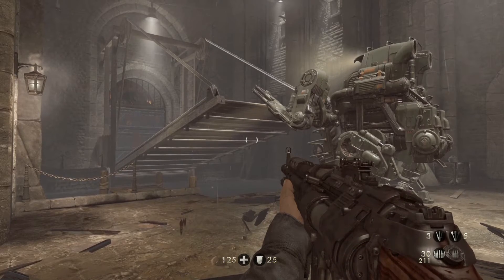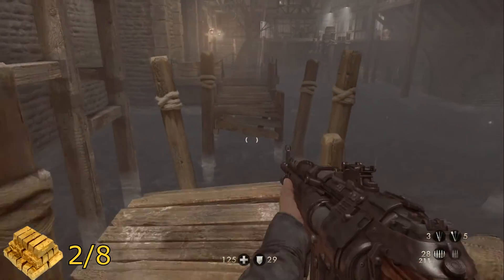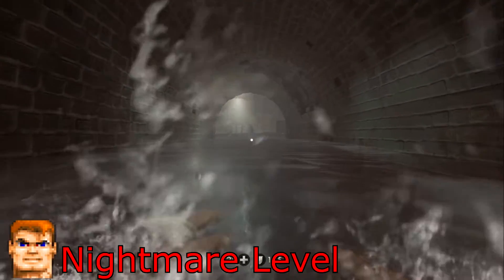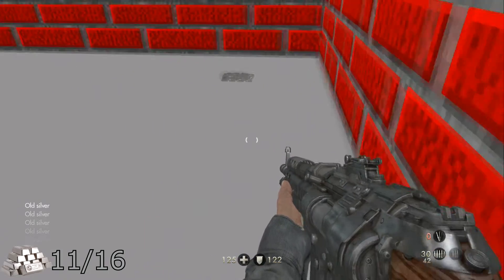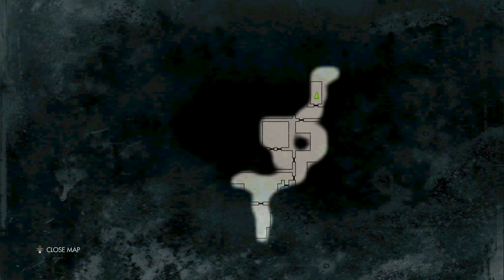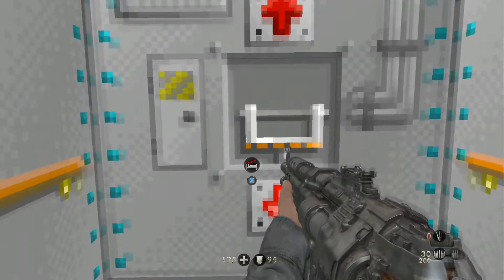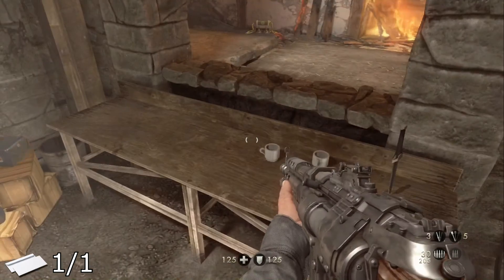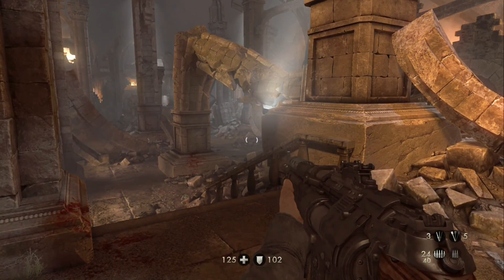Wolfenstein The Old Blood Chapter 7 Collectibles Guide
In this video I will show you where to find all the gold and letters, along with the Nightmare level and all of it's silver.